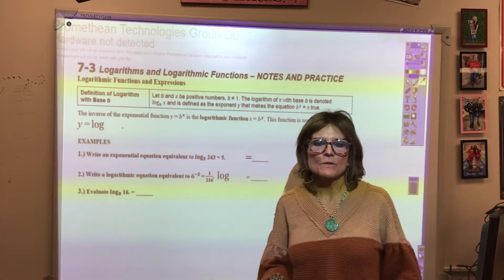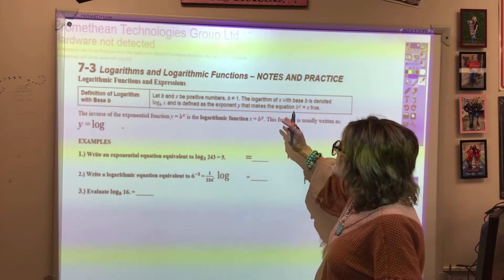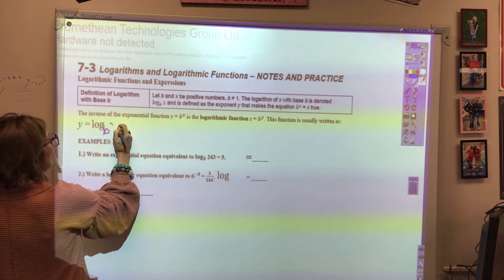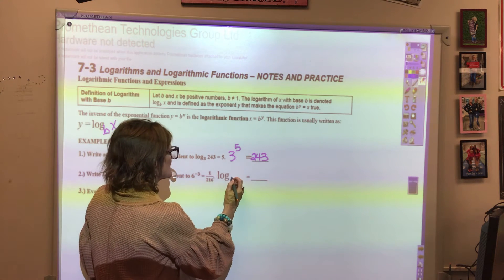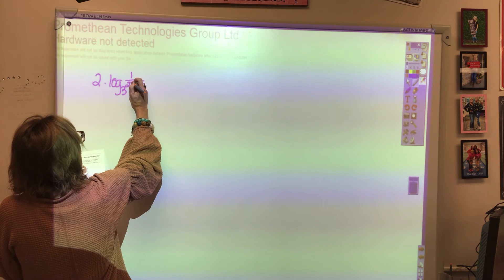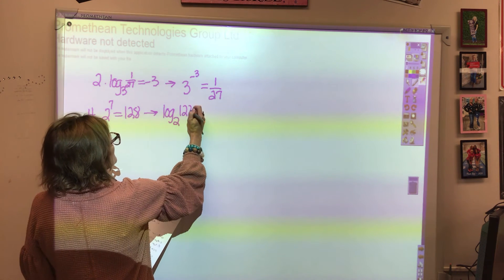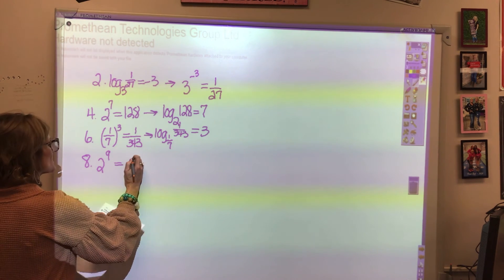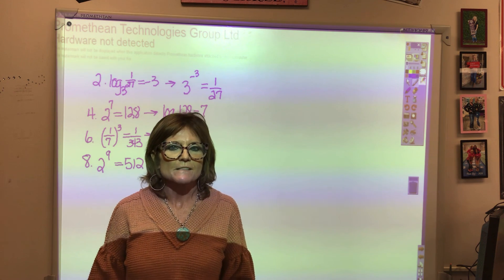7.3 Logarithms and Logarithmic Functions Part 1